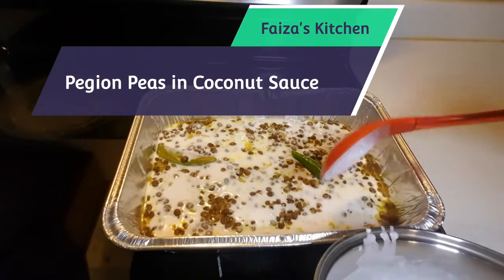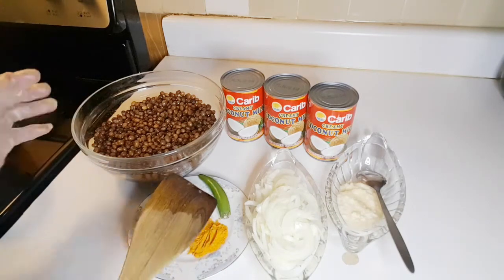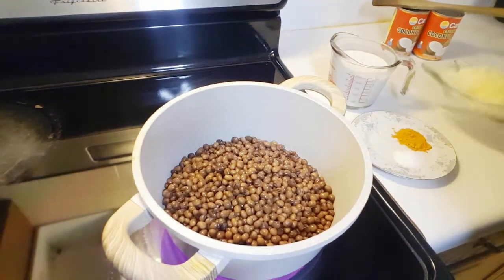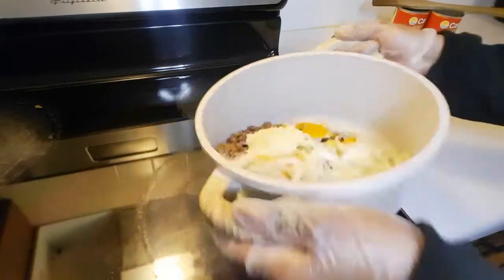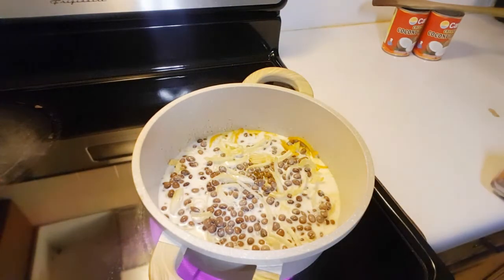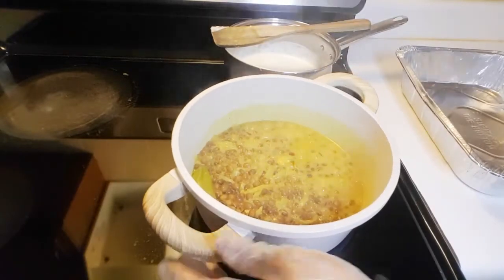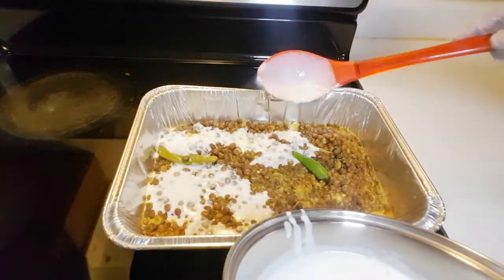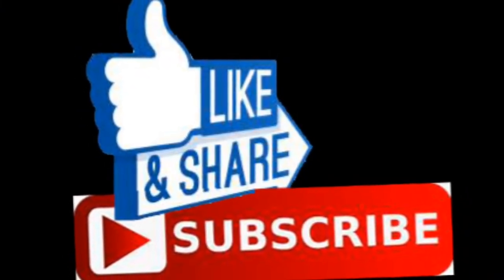Pegionpeas/How to make PegionPeas in Coconut Sauce /EnglishVersion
2.2pounds Pegion peas
3 Cans Coconut Cream /Milk
1tbsp ginger garlic paste
1Onion
1tsp salt
1tsp tumeric
1or 2 green pepper
Some Water.0
Preparation :
Boil your uncooked pegions the follow video step by step.English Version